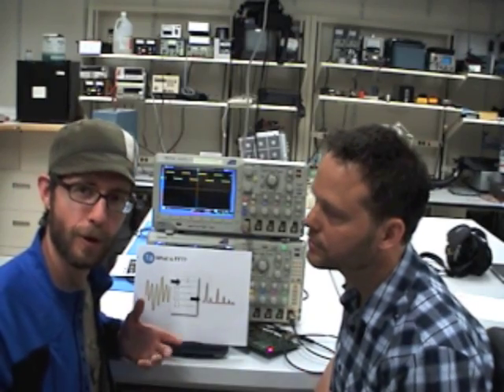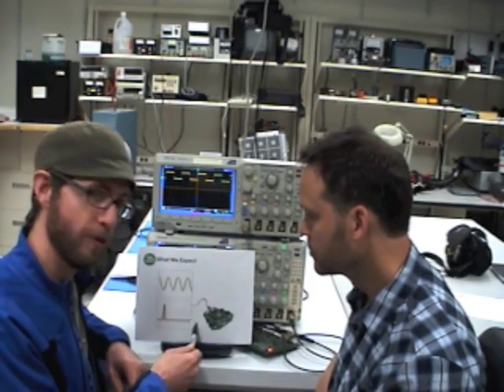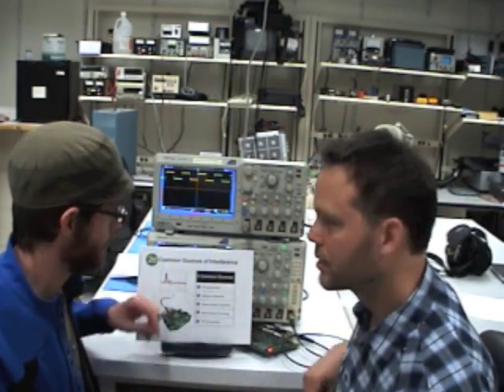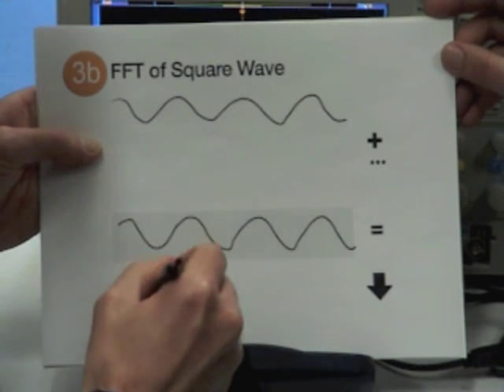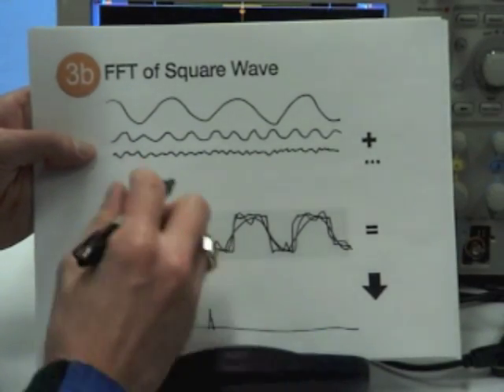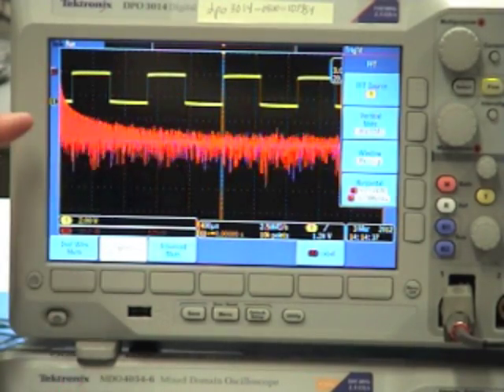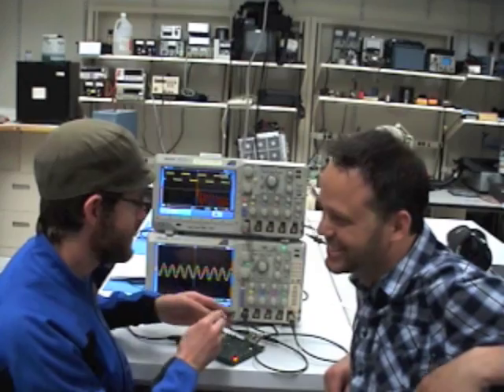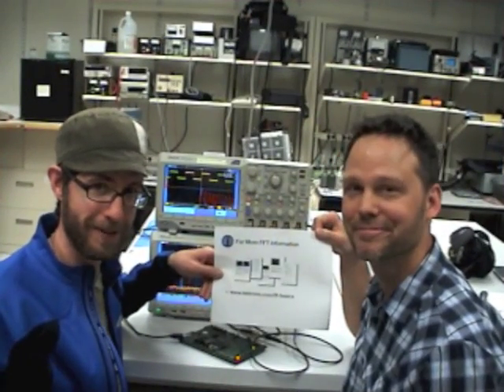FFT Tutorial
Tony and Ian from Tektronix present a FFT Tutorial (Fast Fourier Transform) covering what is FFT, an explanation of the FFT function as well as different FFT applications. They explain how the FFT works with a FFT example and show an oscilloscope demo to demonstrate how helpful the FFT can be.

What is FFT?
In the video, "How to Use an Oscilloscope" an oscilloscope was used to look at a single sine wave.  But when you connect an oscilloscope to a live circuit, you rarely see something so simple. On real projects, you're usually looking at combinations of signals. The FFT lets you break down the data you've captured and see what it's made of.

FFT Example
One FFT example is when you want to understand your own signal. If you're designing a circuit board, and you attach your oscilloscope probe at the antenna, you're expecting the signal at the antenna to be at the frequency you designed it for.

What you actually see is an extra signal.  That extra signal is at a different frequency, and it's one you didn't expect to see.  You'll notice you can't see it on the regular oscilloscope display before the FFT because it's 1/1000th the amplitude of the signal you're expecting.

In the video FFT example, the cause is likely harmonic distortion since it's a multiple of the frequency we're expecting. If it were an exact multiple of some known clock board, then the likely cause would be cross-talk.

How FFT Works
The FFT helps you see what kinds of signals are present in your system. Specifically, it breaks down your complicated signal into separate sine waves.  Any signal at all can be thought of as the sum of different sine waves (the Fourier Transform). The oscilloscope's FFT, or Fast Fourier Transform, is just one method of performing this operation.

FFT Applications
Most oscilloscopes have a FFT built into their math system these days.  In the oscilloscope featured in the video, you just press Math and then turn on the FFT option.  Then you can set various properties of the analysis, like the frequency range you want to look at.

In the video example, you can see that same series of frequency-domain spikes stretching out.  This is kind of a pared-down version of what you'd see on a spectrum analyzer. If you wanted something more like a real spectrum analyzer, you could use a mixed domain oscilloscope with a dedicated RF channel.

The mixed domain oscilloscope in the video shows a FFT of the signal from a completely separate input. The idea is that you use the regular analog channels to look at the various signals on your board, and use the RF channel to see what's actually coming out of your antenna port.

Also, keep an eye out for the next video in this series, covering a FFT example where the FFT function is used to measure musical signals in front of a live audience.

Learn more about the FFT (Fast Fourier Transform) math function and its applications in this guide

for all the Tektronix products and solutions.